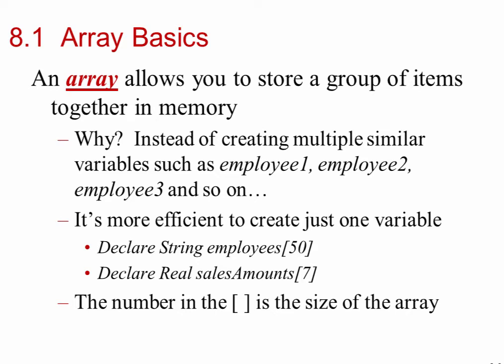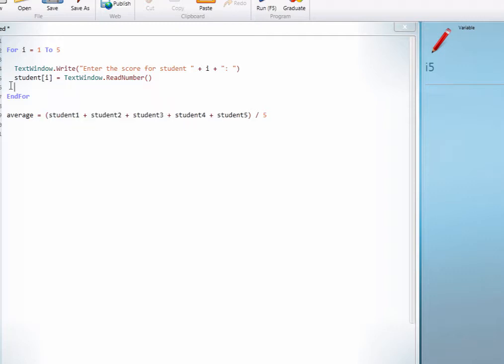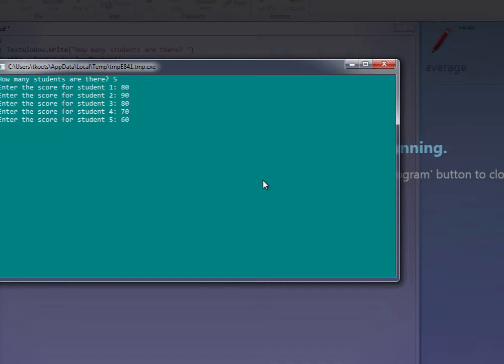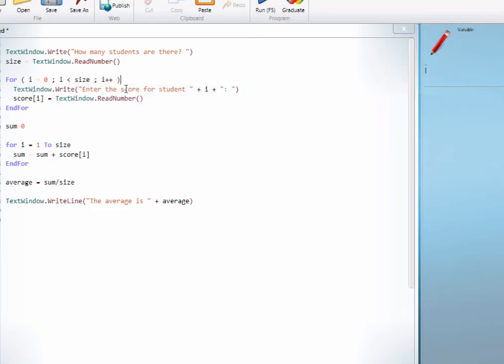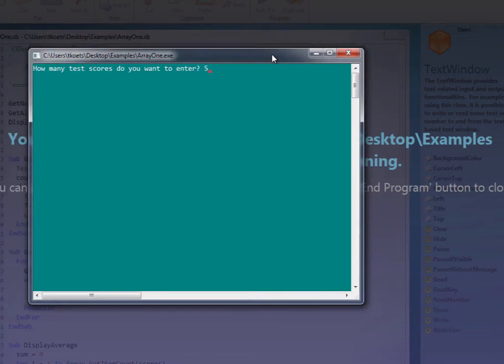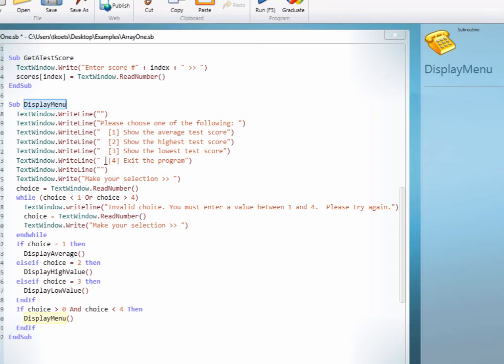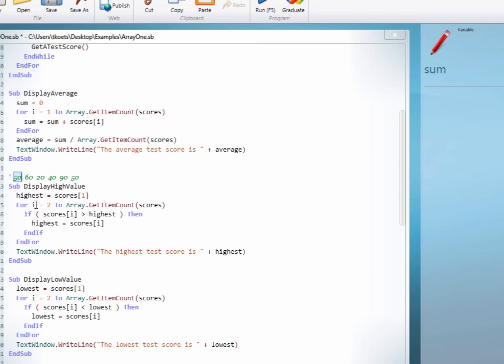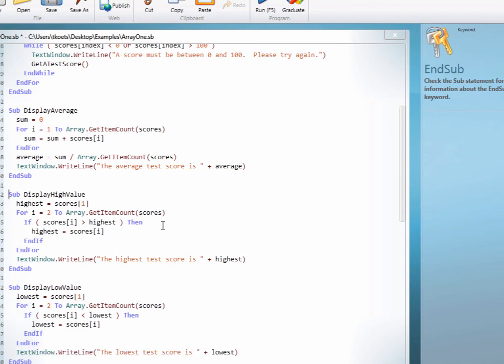CIS 116 Arrays, Part 1